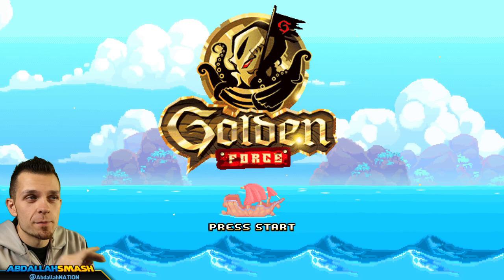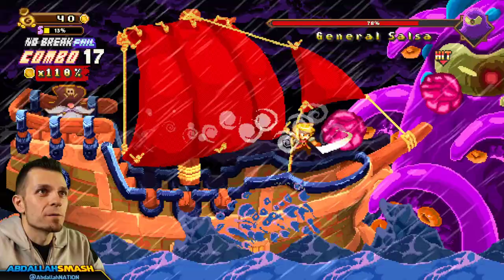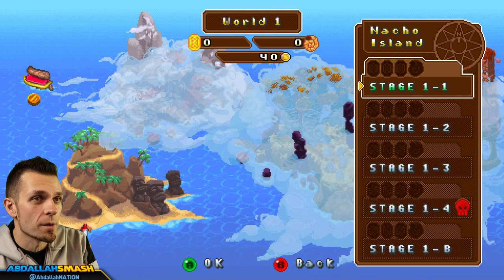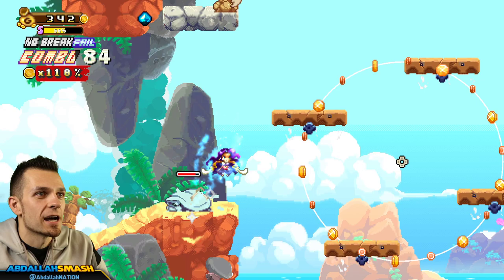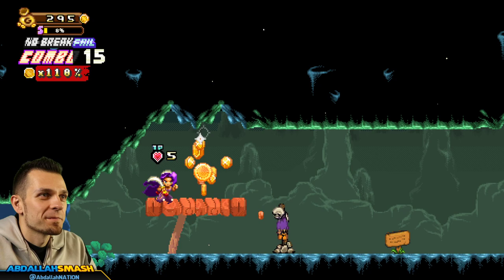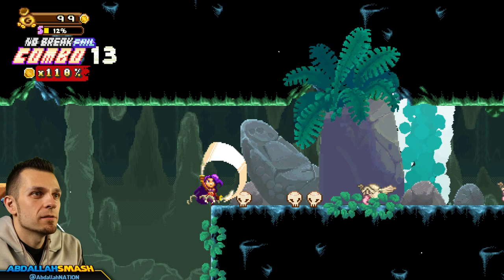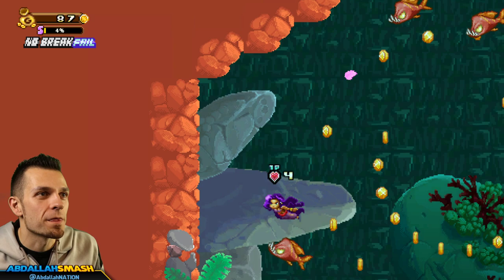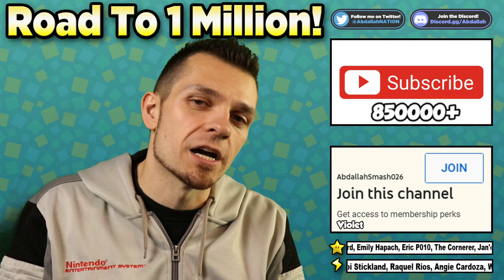Golden Force - Gameplay Preview on Nintendo Switch!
Golden Force Gameplay Preview on Nintendo Switch (also PC), showcasing the first 15-minutes of the main story mode, with Abdallah's Family-Friendly commentary in HD 1080p 60 fps.

Special thanks to our friends at PixelHeart for the opportunity to play this game for you!  Check out their social outlets here:
They're hosting a giveaway of 5 copies of the game, so watch the video for details on how to enter!

About Golden Force on Nintendo Switch:

The King of Demons set his sights on Muscle Island, a paradisaical and peaceful place where it’s good to live. This evil person settled his army and persecutes the population with the help of his generals.

Wasting their last coins in the taverns of the island, mercenaries from the feared GOLDEN FORCE enjoy their last moments of vacation when they receive a new contract: beat down this new evil in order to take back the mountain of gold in his possession.

When there is gold and a promise of great battles, you can count on the GOLDEN FORCE to save your skin!

Features:
– 4 worlds full of challenge.
– Old school difficulty (but not so frustrating).
– 2 players cooperative mode.
– 4 playable characters.
– Fearful bosses.
– Tons of secrets and hidden challenges for hardcore gamers.